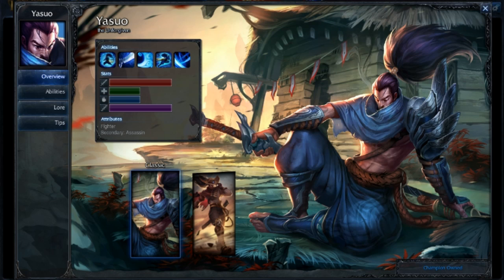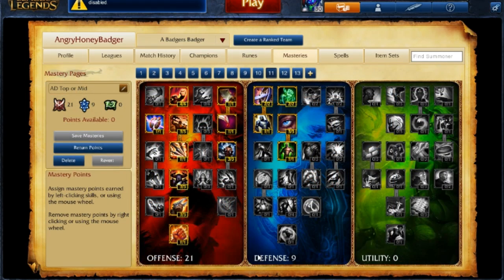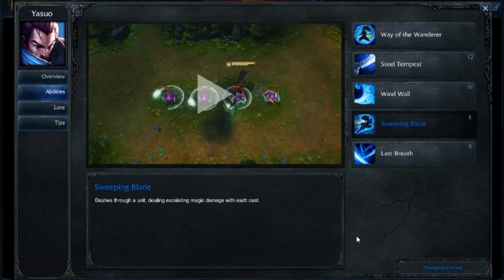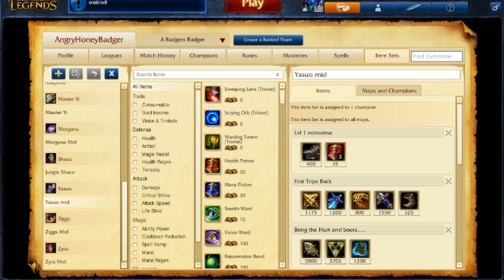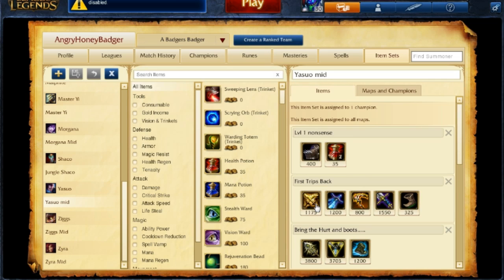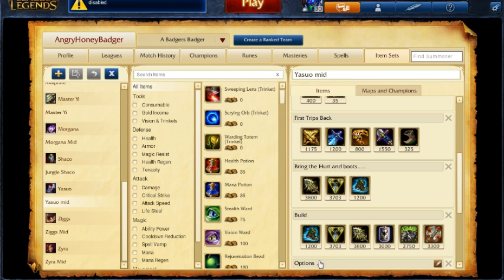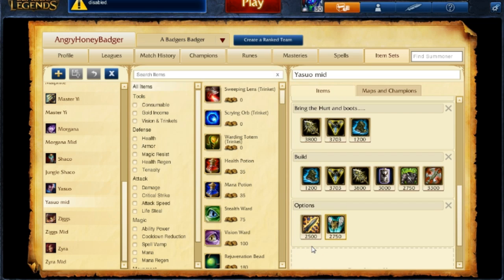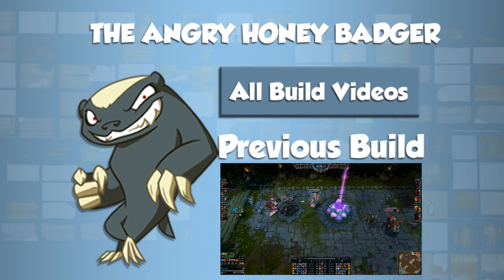Yasuo - S4 Quick Build - League of Legends